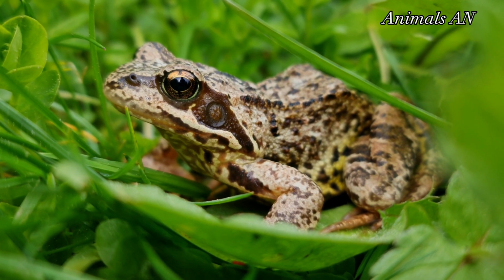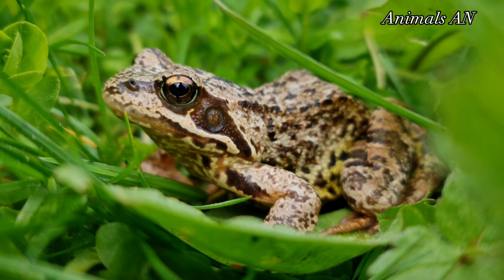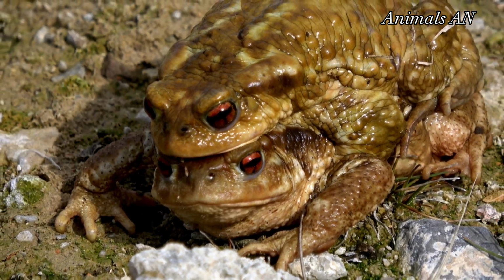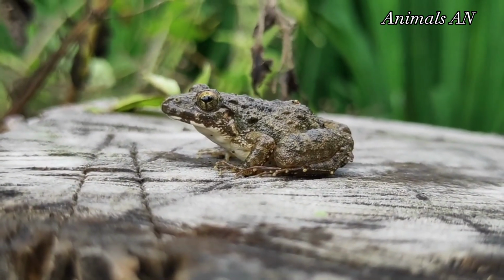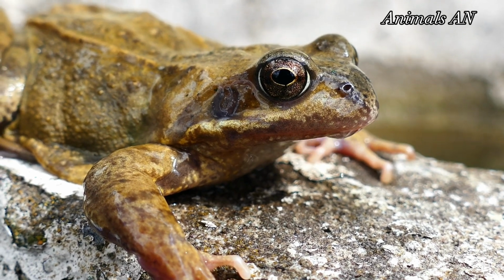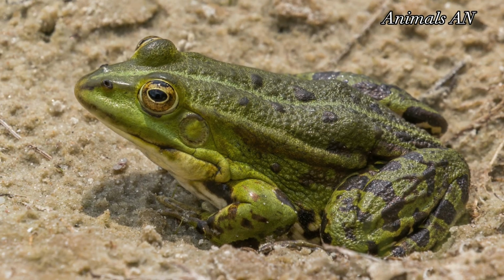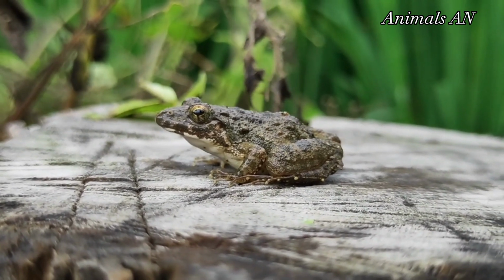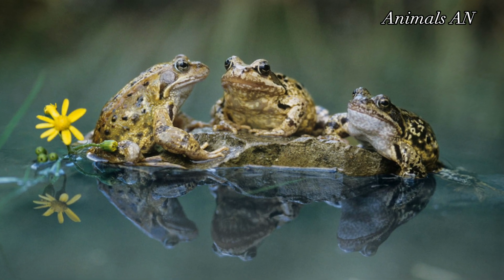Amazing facts about Frogs🐸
What are frogs?

Are frogs reptiles?

More Froggy Facts

Where do frogs live?

How do frogs protect themselves?

What are some characteristics of frogs?

Do frogs have teeth?

Are frogs endangered?

What is the difference between a frog and a toad?

How do tadpoles turn into frogs?